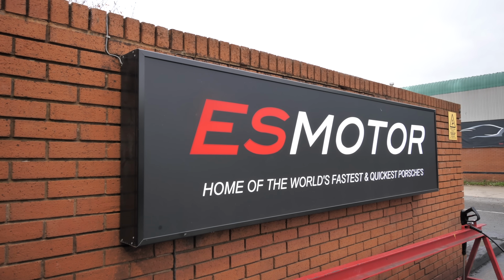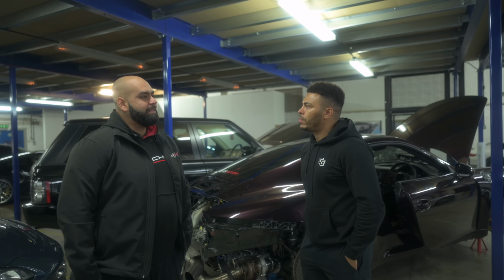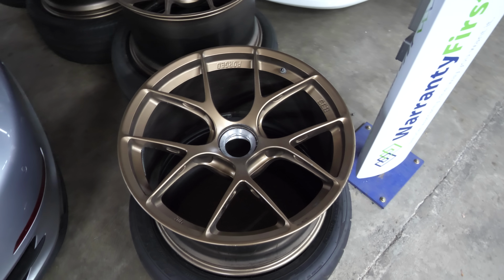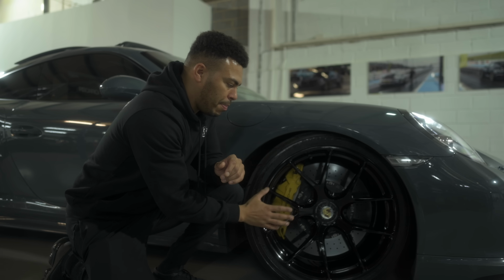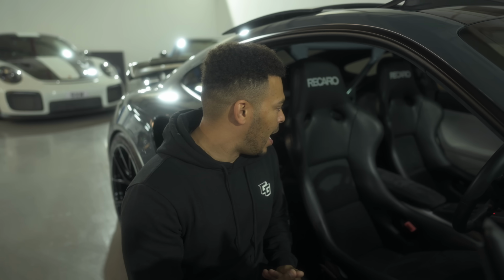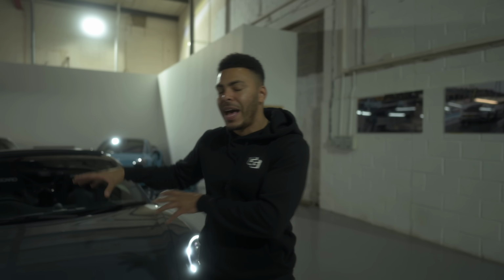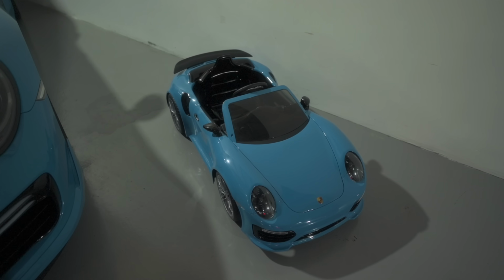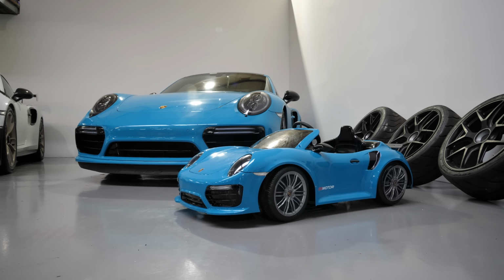MY 950BHP 911 TURBO S GETS EVEN MORE MAD MODIFICATIONS!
AD ..FOR BESPOKE, HIGH VALUE, MODIFIED AND PERFORMANCE CAR INSURANCE ..CHECK OUT A PLAN!!

CHECK OUT JP CAGES!
JP Cages are an independent roll cage specialist offering made to order and unique bespoke roll cage and chassis fabrication services

In terms of the cage they offer a high quality clubsport Half cage in T45 available sprayed in original porsche colours finished in a ceramic coating as well as our standard powdercoat finish. Two styles are available, GT3 replica and the JP 911 version.

CHECK OUT KIDZ KUSTOMZ! (MODIFIED KIDS TOY CARS)